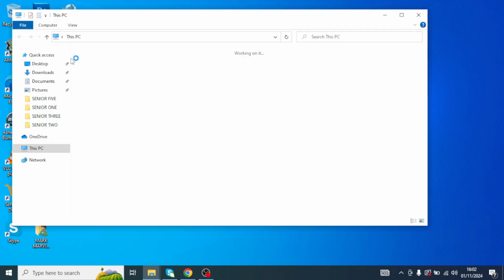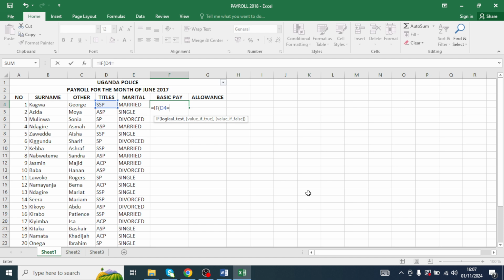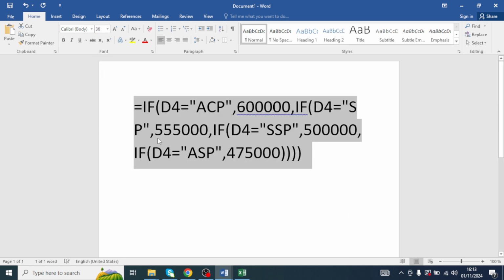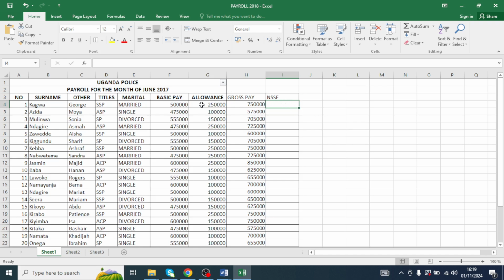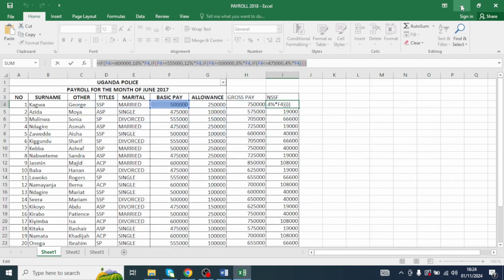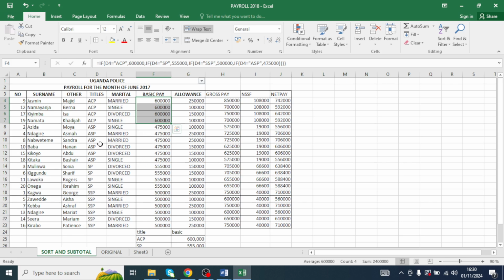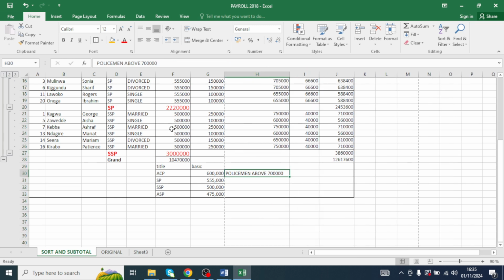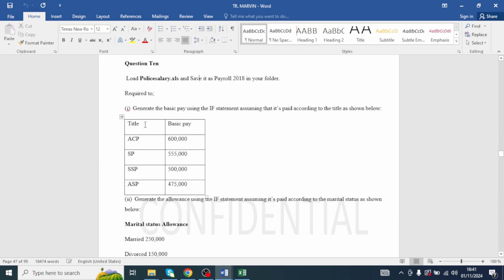Microsoft Excel trial Number for Police Payroll (Advanced level subsidiary ICT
00:00 Introduction and IF
14:00 other calculations
27:00 sorting and subtotals
35:00 filter and conclusion
39:20 conclusion